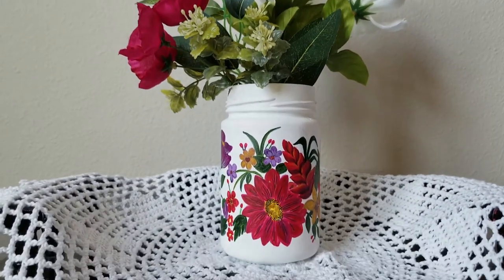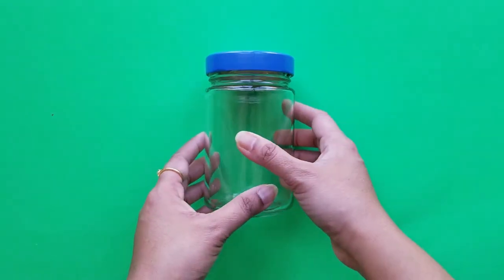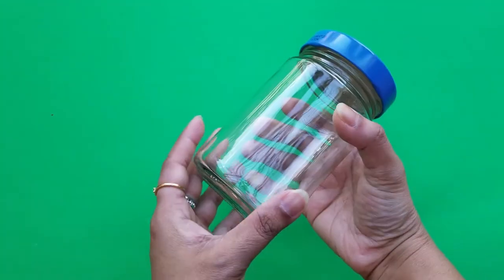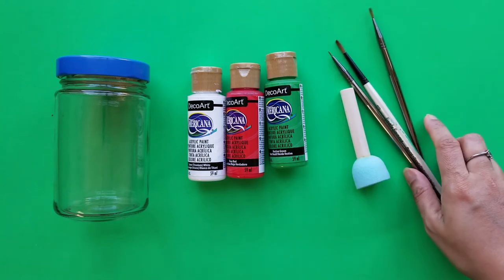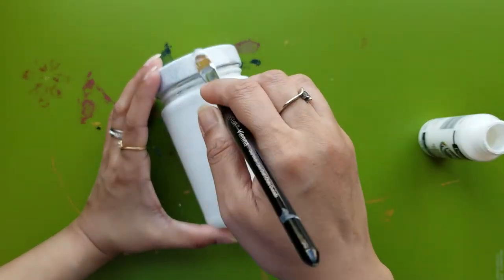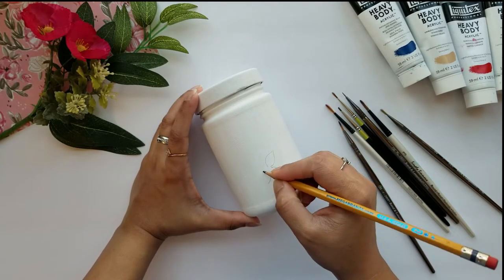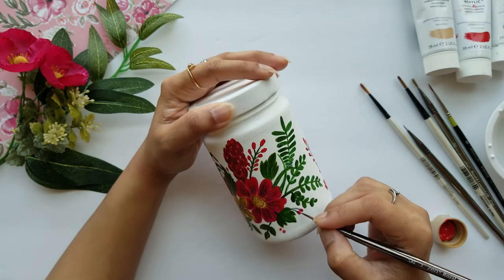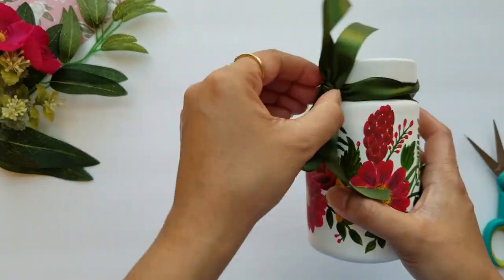Bottle Art | Bottle Craft | Bottle Painting | Acrylic Painting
Bottle Art | Bottle Craft | Bottle Painting | Acrylic Painting | Best Out of Waste

In this video I am sharing how to paint and decorate at home an empty glass bottle that you would have thrown away and convert it into a beautiful decorative flower vase.